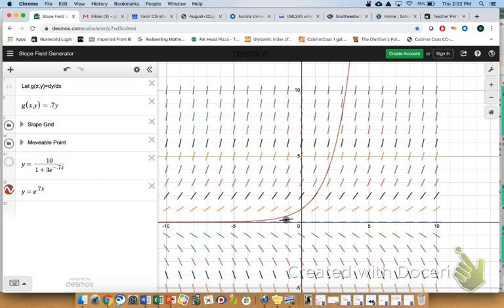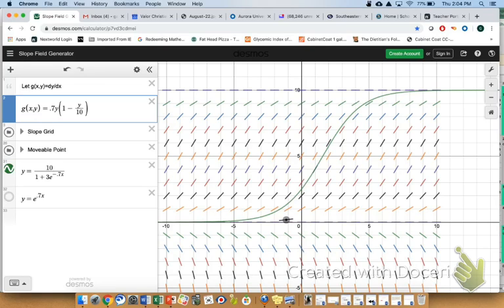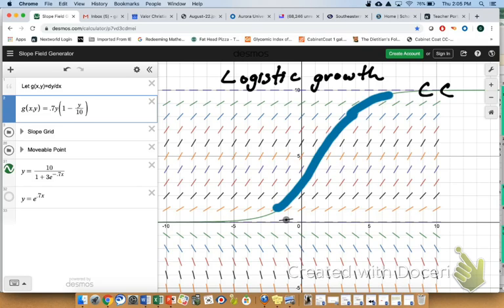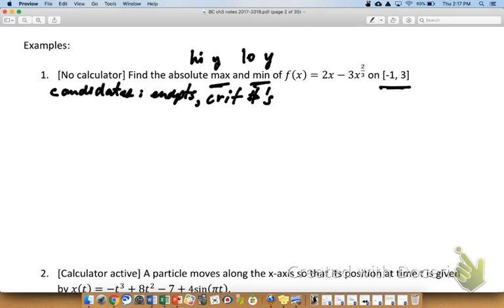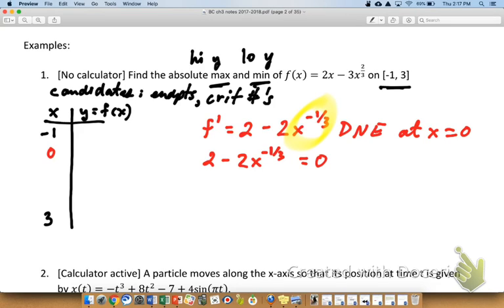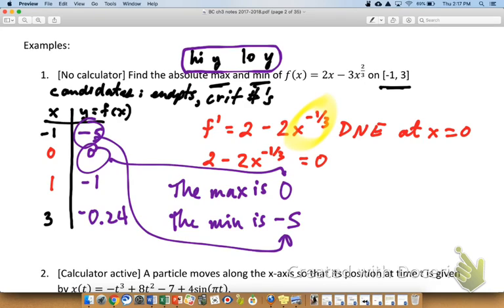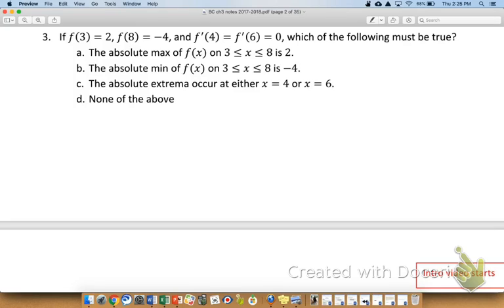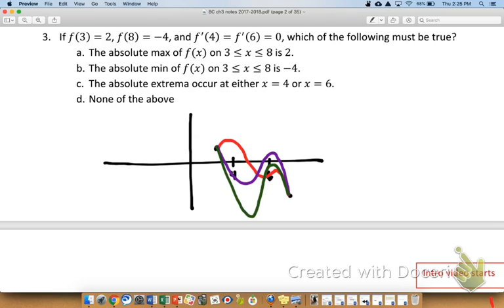bc u1 day 1